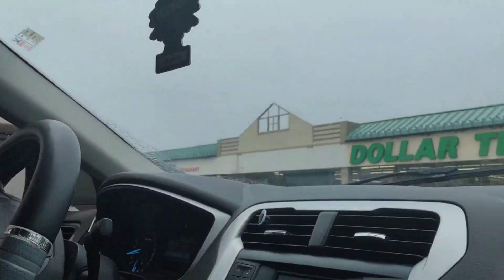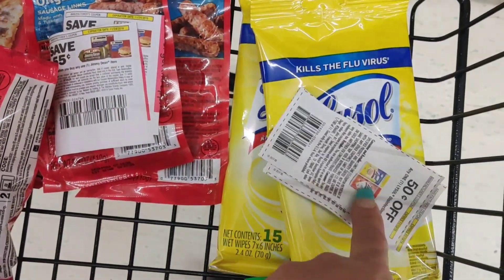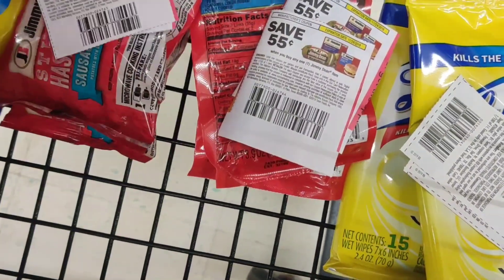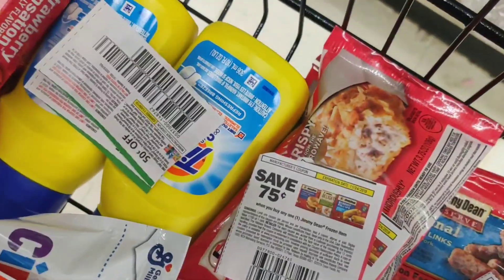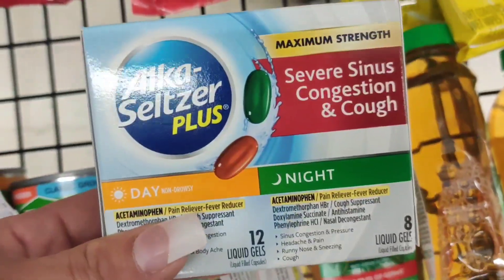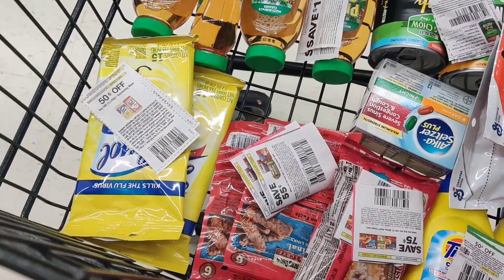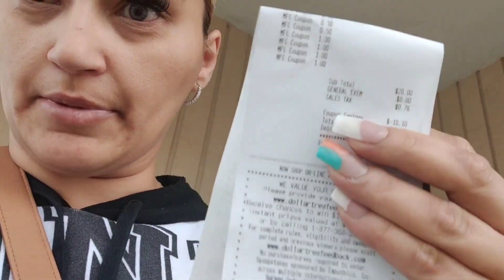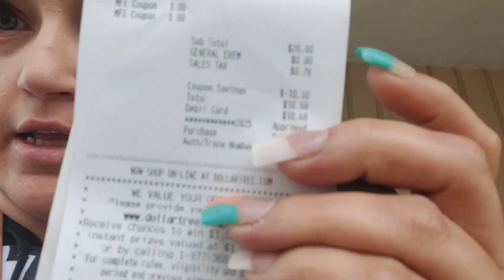Dollar Tree | Couponing | What coupons you can use